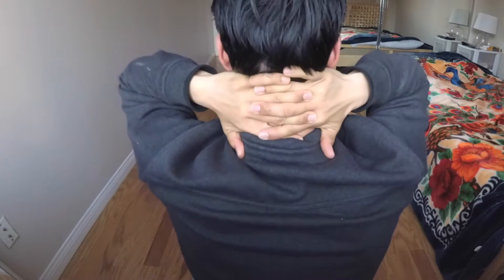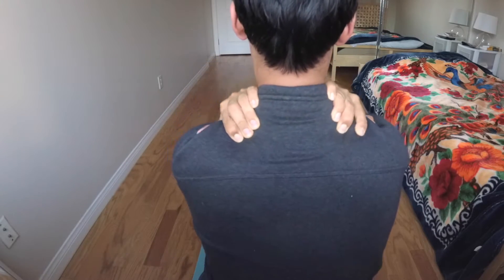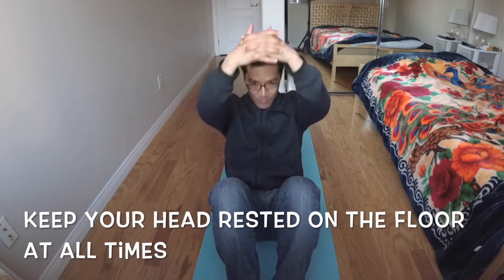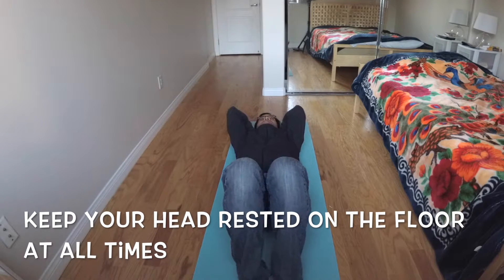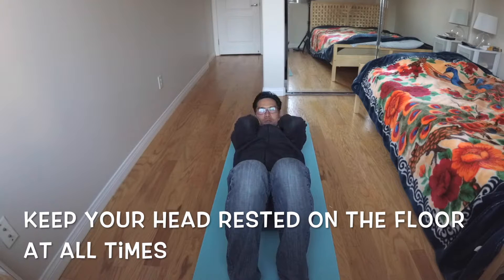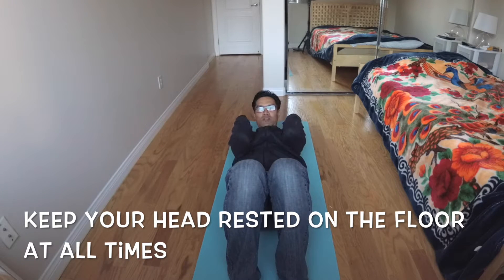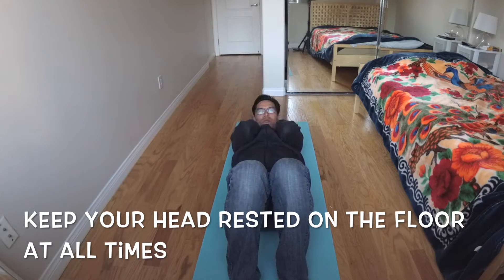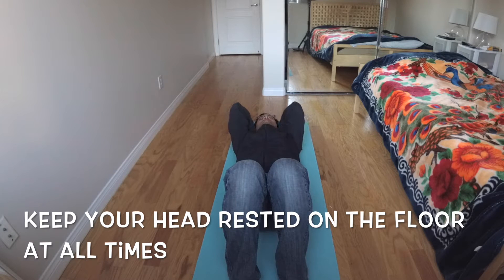Shoulder and Neck Massage Without Your Honey (Love Yourself Technique) How to Video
Sometimes you need a neck and shoulder massage, and the best quickest way is to love yourself.  Love yourself by resting your head on the floor and go through the massage technique called interlaced pull.  Give it a try.  The massage feels good after 2 to 3 minutes of the same motion.